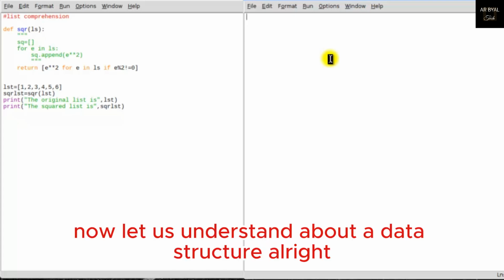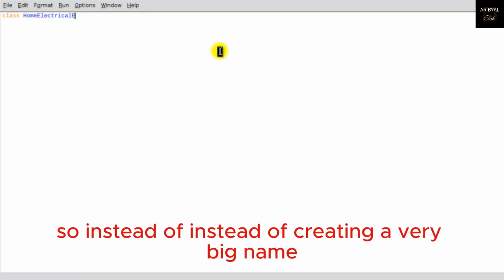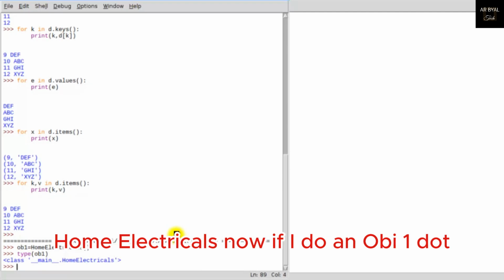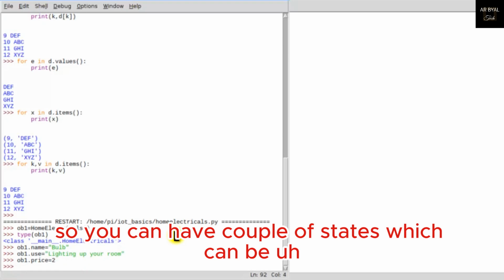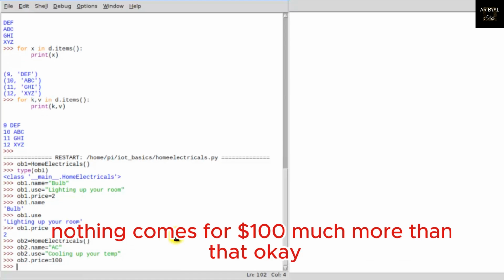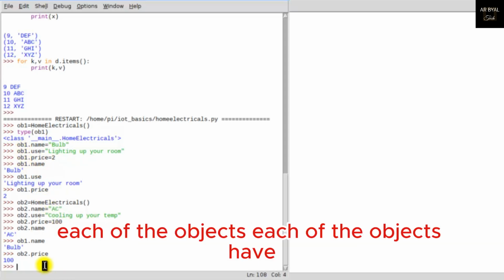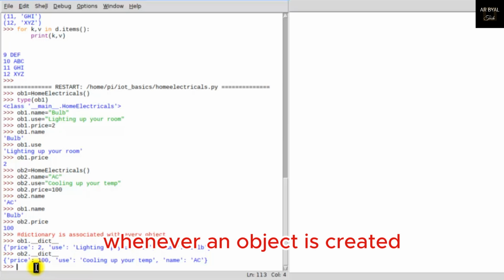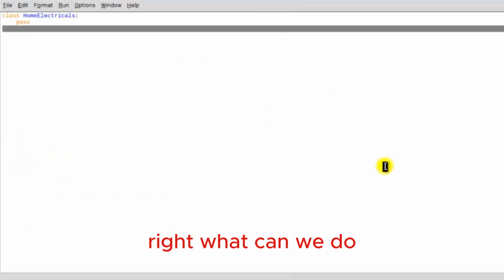IoT for Beginner - EP 36 (Creating Own Data Structure)